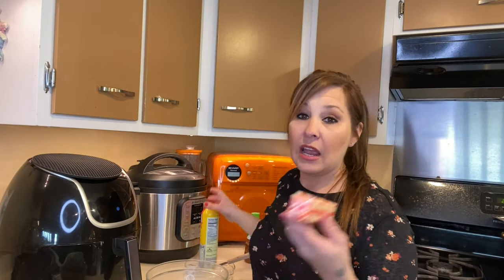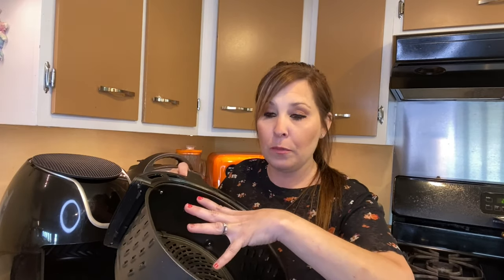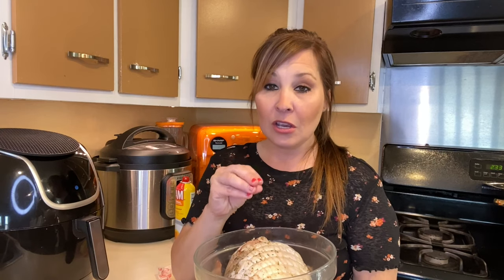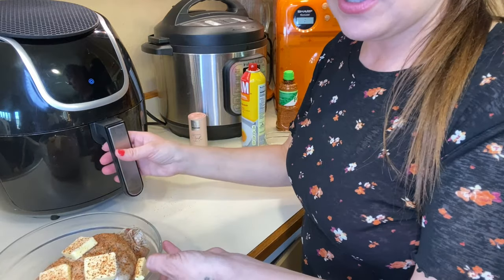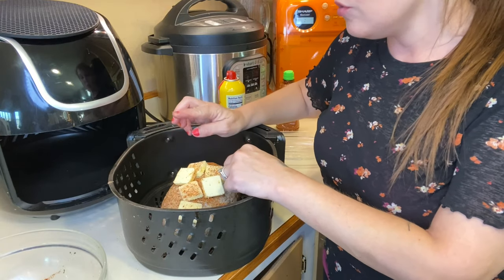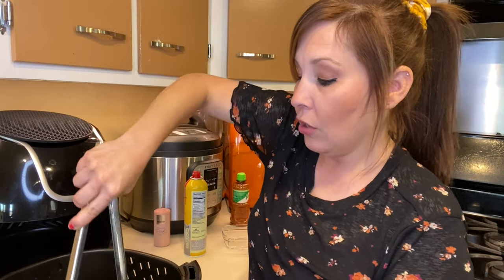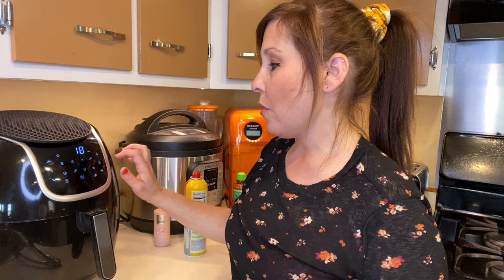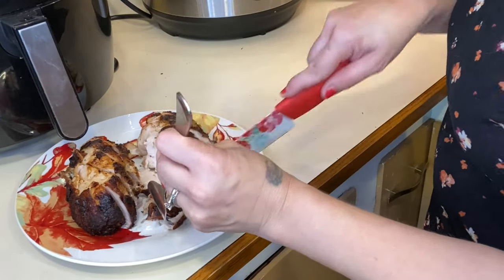Butterball Turkey in the Air Fryer || Thanksgiving 2020 || Mom of 10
Butterball Turkey in the Air Fryer
I used a 3-pound butterball turkey from Walmart
I seasoned mine with
butter
tijan
seasoning salt
pepper/salt
onion powder
garlic salt
Set your air fryer to 380 for 25 min
flip and cook for another 25 min
cut in half and cook for another 10 min
Use a meat thermometer  to check if it is done